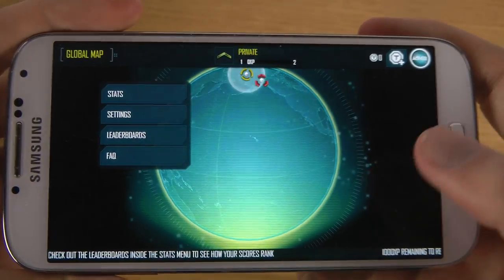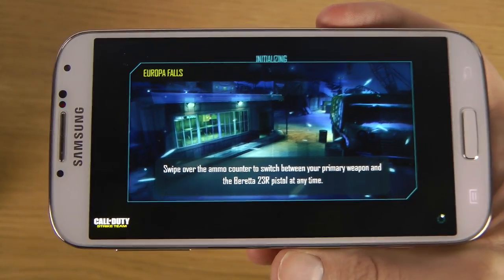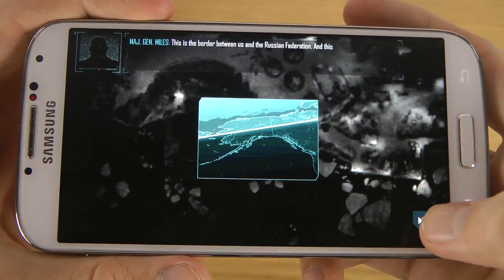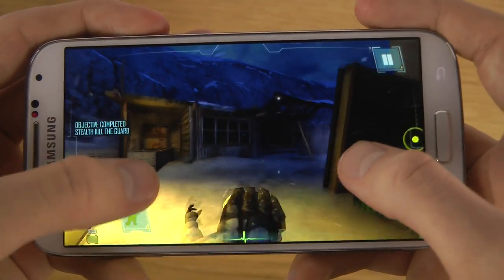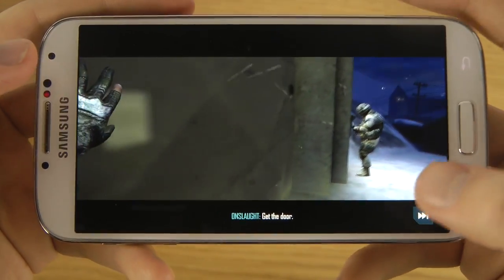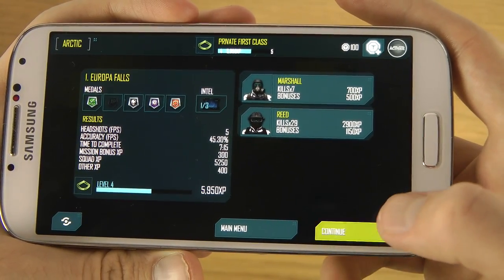Call of Duty: Strike Team Samsung Galaxy S4 HD Gameplay Trailer